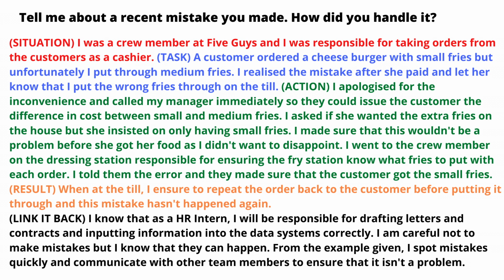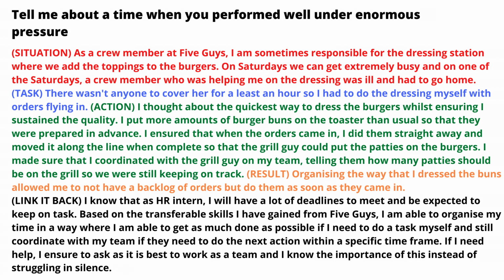HR INTERN INTERVIEW QUESTIONS & ANSWERS! (NO HR EXPERIENCE)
How can we use the STAR technique to ensure that we are answering competency based or behavioural interview questions perfectly every single time for an HR Internship Interview with no prior HR experience?

My customer service experience helped me to get my first role in HR so i hope that these answers help you to utilise your transferable skills to secure a HR role!

Find model answers for an HR Internship Interview in this video!

00:00 - 04:10 - What is the STAR Technique?
04:10 - 10:49 - HR Intern Interview questions and answers
10:49 - 12:14 - Summary

Looking to kickstart or boost your HR career? 🚀 HR Talks with Lish has partnered with Avado who offers flexible, online courses with CIPD accreditation to help you gain essential HR and L&D skills. Check out the benefits and get started today—just click the link below! (Please note: if you use this link, I may earn a small commission at no extra cost to you. Thank you for supporting the channel!)